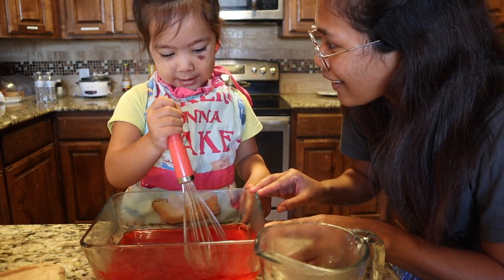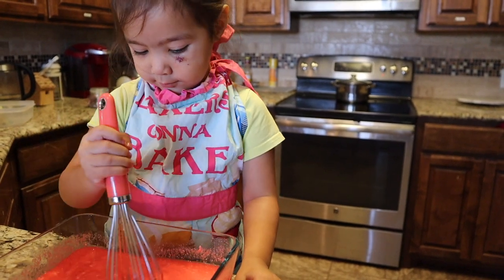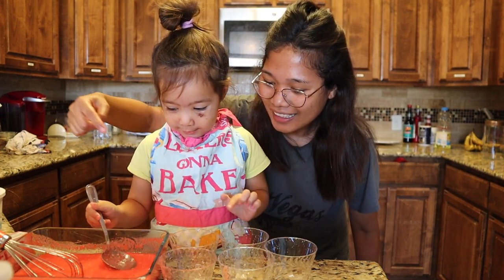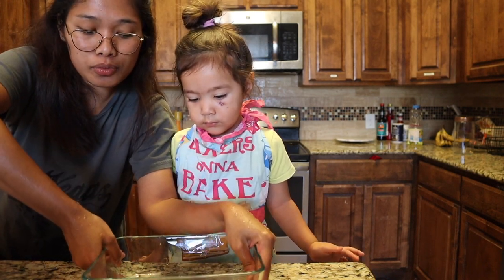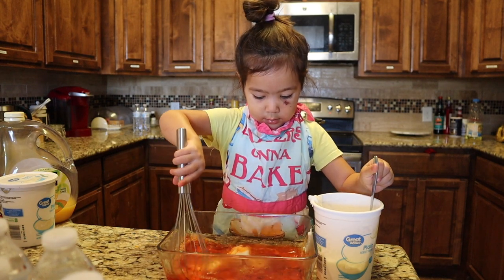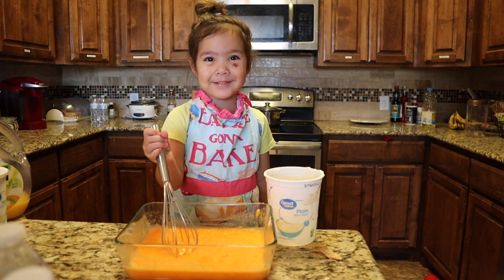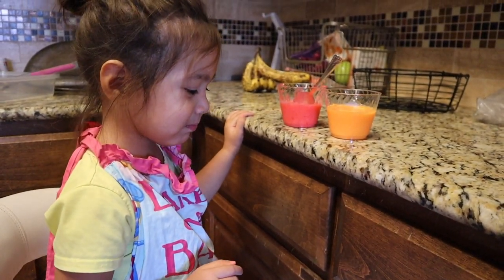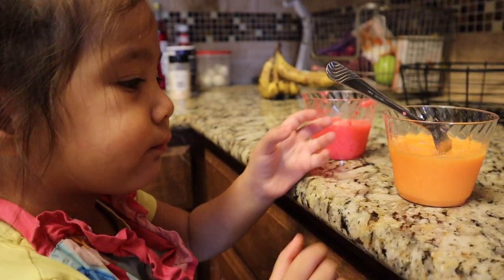ANAK 3 TAHUN BELAJAR MASAK - DY PUJI TERUS MASAKAN NYA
‣ ALAMAT SAYA:
To: PITA
DYESS AFB, TX.
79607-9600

‣ My Gears:
Camera: Canon vixia mini x (no longer available),
Canon S110,
Canon g7x ii
Canon 80D
Nikon D7100
Gopro 5 black
Canon M50